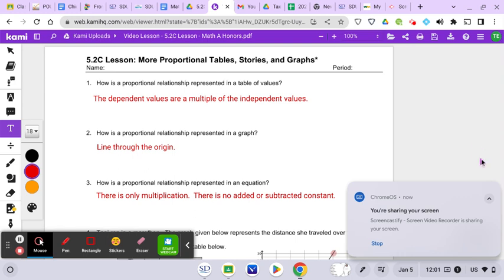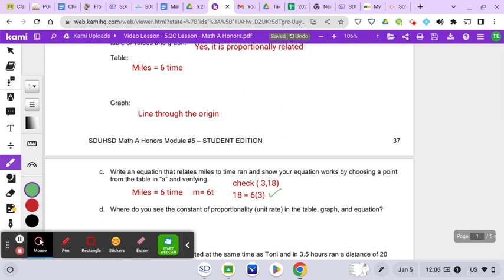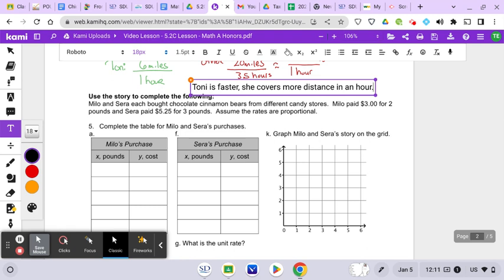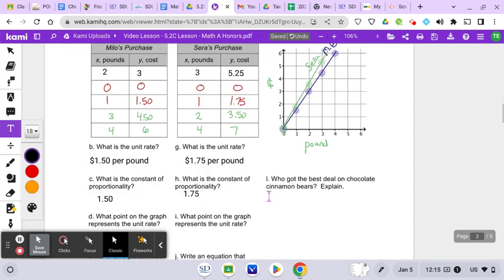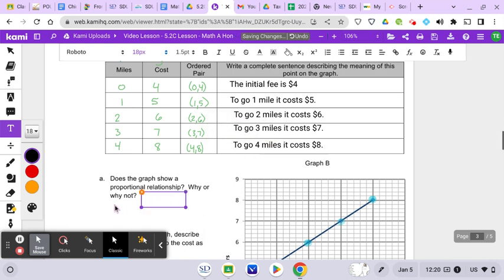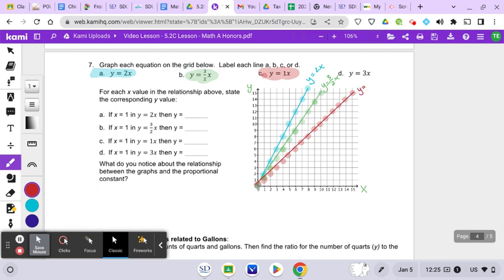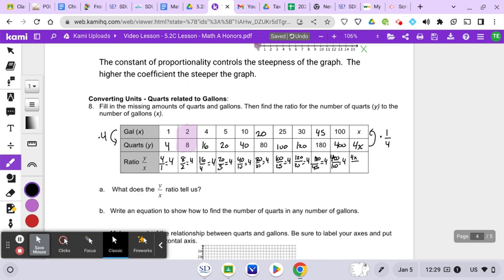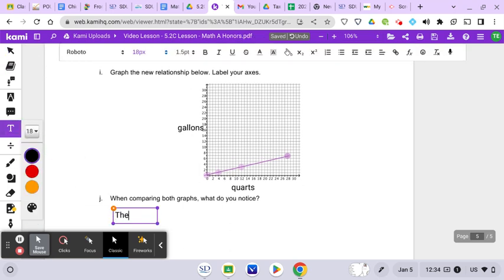Lesson 5.2 C Math AH